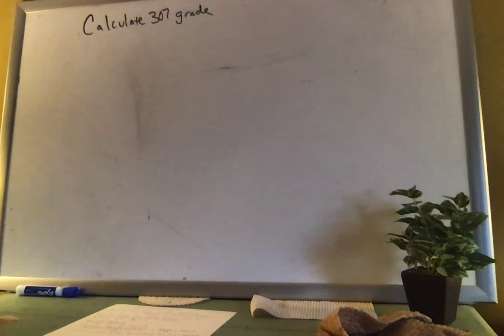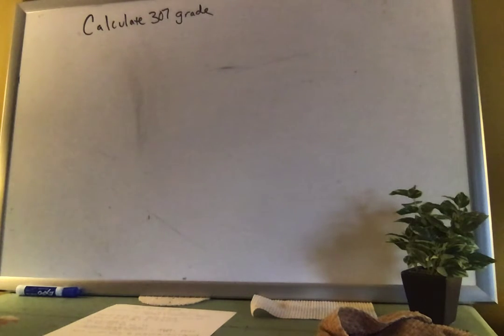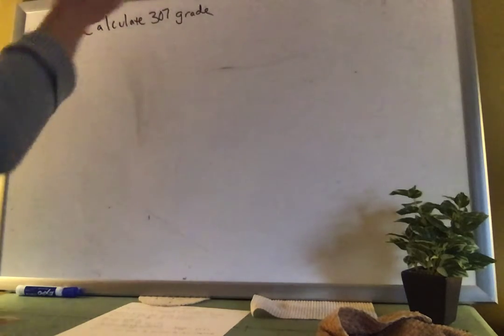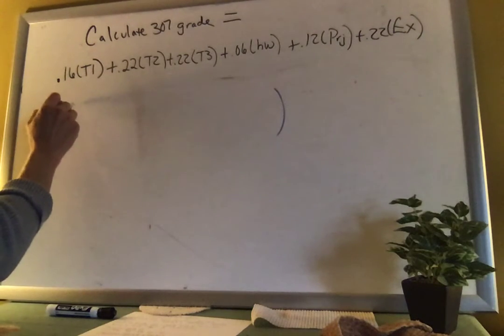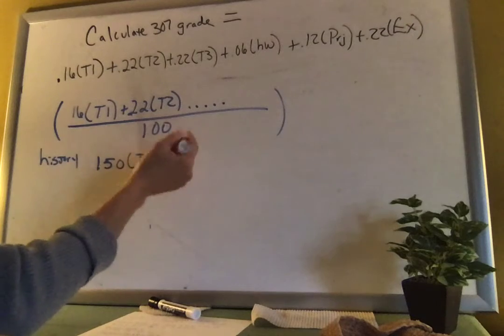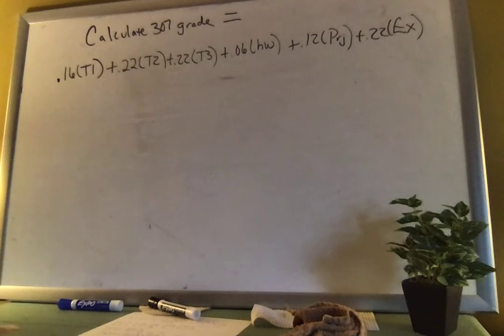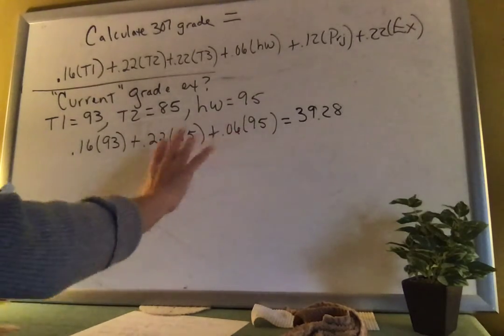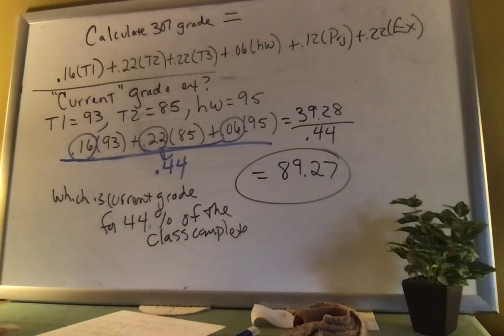307 calculate grade